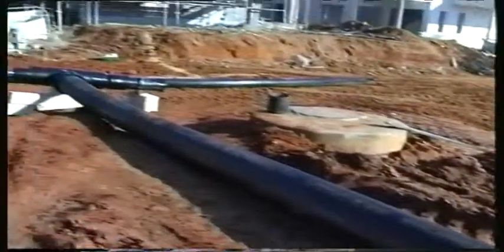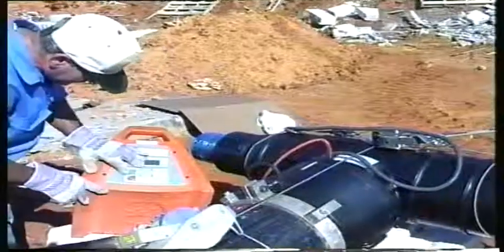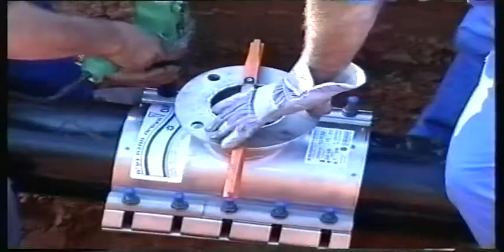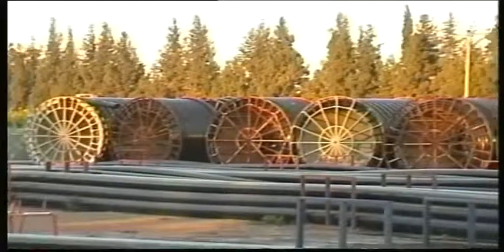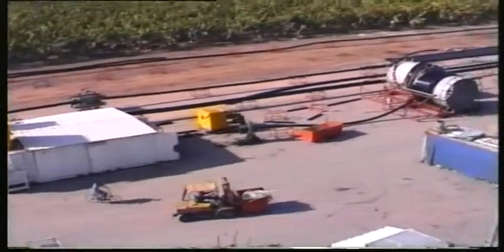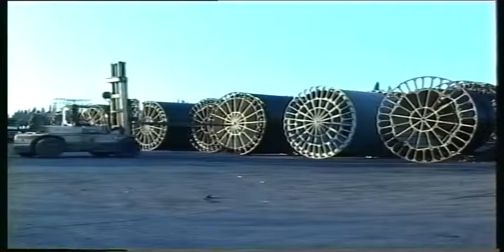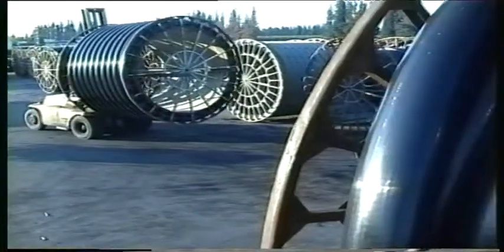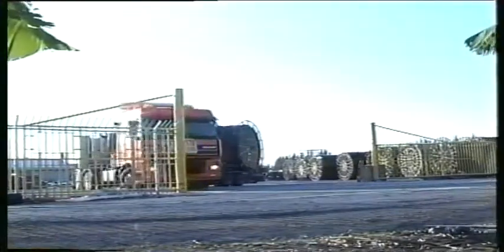Pexgol pipe for infrastructure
Pexgol complete pipe system for municipal services